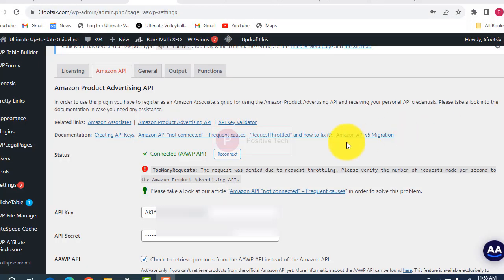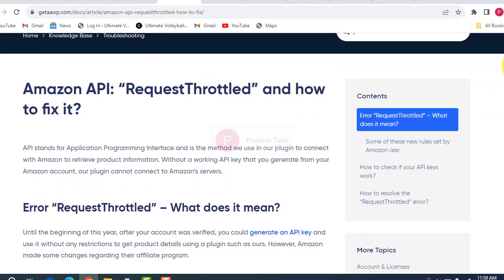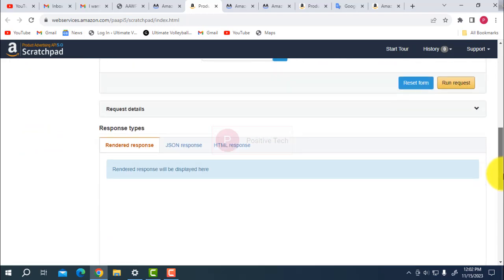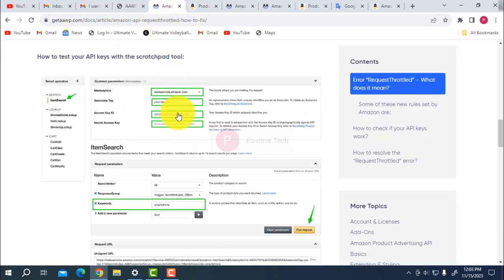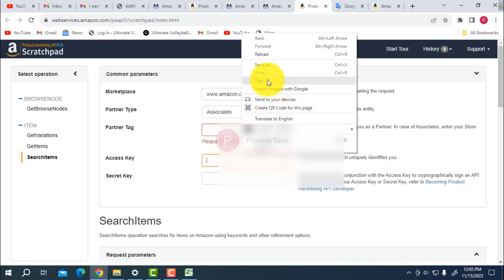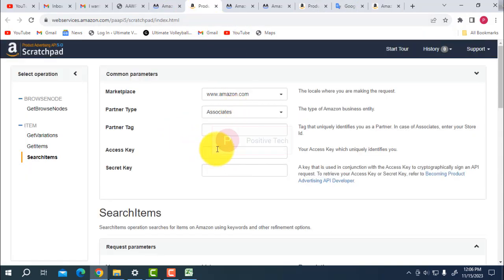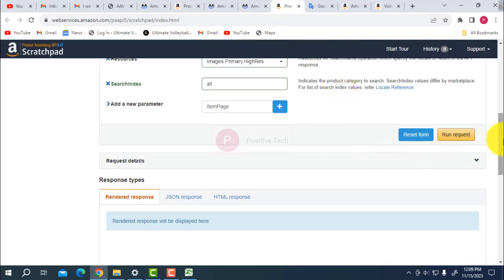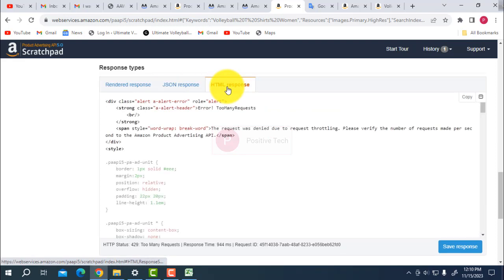Amazon API: “RequestThrottled” and how to fix it?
API stands for Application Programming Interface and is the method we use in our plugin to connect with Amazon to retrieve product information. Without a working API key that you generate from your Amazon account, our plugin cannot connect to Amazon’s servers.

Error “RequestThrottled” – What does it mean?
Until the beginning of this year, after your account was verified, you could generate an API key and use it without any restrictions to get product details using a plugin such as ours.

Some of these new rules set by Amazon are:
New API keys start working only after 48 hours.
If your account hasn’t generated at least 3 referring sales using Product Advertising API in the last 30 days, your account will lose access to Product Advertising API.
If you lose access to Product Advertising API 5.0, you can continue to use other product linking tools, such as Site Stripe and generate revenue. You will regain access to Product Advertising API 5.0 within two days after your referred sales are shipped.
Also, according to the Amazon Product Advertising API document, the allowed initial usage limit per day is 8640 requests and the limit for each account will be based on the revenue performance of your Product API during the last 30 days.

How to check if your API keys work?
There are 2 ways to test your API keys:

Quick Check via Amazon API Key Checker (Unoffical)
This was developed by us to do a quick API check. If you do not believe in the results, then we would recommend using the official tool provided by Amazon listed below.
Amazon’s AWS Scratchpad (Official)
The official Scratchpad provides a more detailed error message the result of this can also be used to send to Amazon for API related issues.
How to test your API keys with the scratchpad tool:

Amazon’s AWS Scratchpad can be used to get a more detailed error report related to your API keys. You can follow these steps to test.

Go to Amazon’s AWS Scratchpad
Click on “ItemSearch” option in the left column. This will open a form where you would need to enter your Amazon API key ID & secret access key along with your tracking ID.
 After entering the details, click on the “Run Request” button.
The result of this would be displayed under the “Response” section on the same page.
NOTE: In case it’s not working you can be sure your API key has been blocked by Amazon for not adhering to one of the rules listed above.

How to resolve the “RequestThrottled” error?
While these points do not guarantee that it would make the API keys to work, they can help you

For newly created API keys, wait for at least 48 hours for the keys to become active.
Make sure you generate at least 3 referring sales every 30 day period.
Do not use the same API keys on multiple websites unless you are generating enough sales to allow more API requests.
For API errors, there is nothing we can do from our side and for any further queries you would need get in touch with Amazon Associates team directly

If you are new to the Amazon Affiliate program and looking to generate your first 3 sales in order to get API access, then I recommend our other plugin called “Easy Amazon Links“.